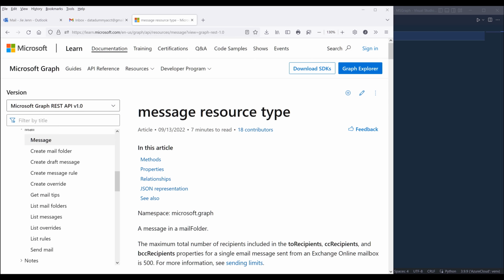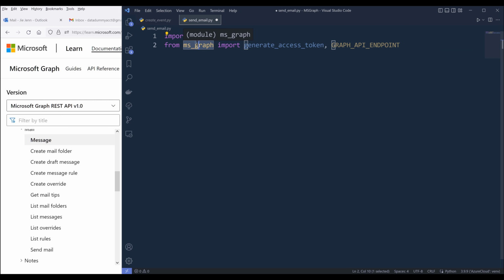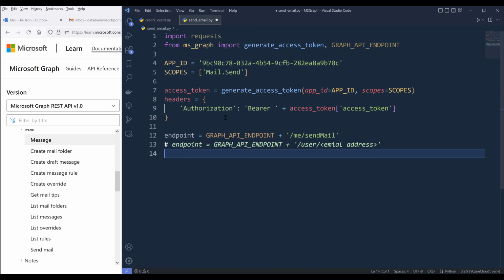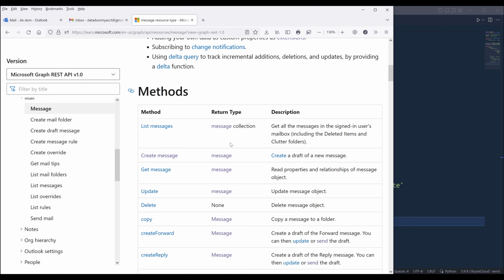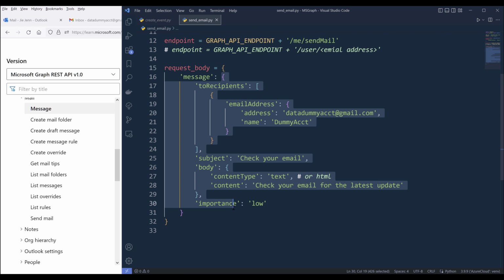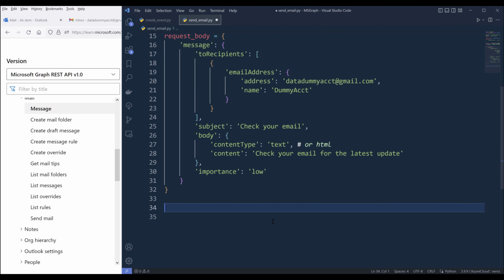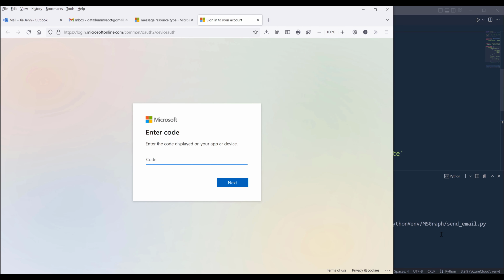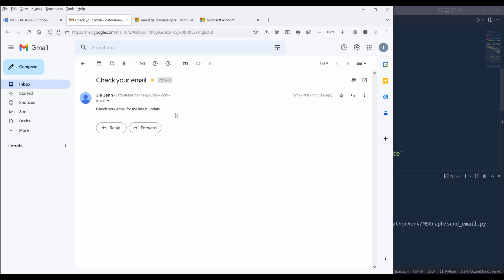Python Automation: Send Emails In Outlook Using Python (Source Code In Description)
In this tutorial, we will learn how to send emails in Outlook using using Microsoft Graph API in Python. This is a great way to automate sending email if you are constantly sending the same emails.